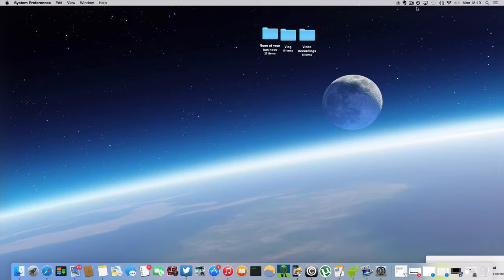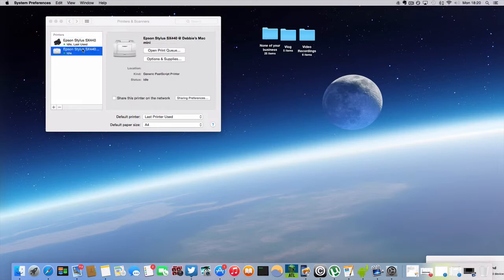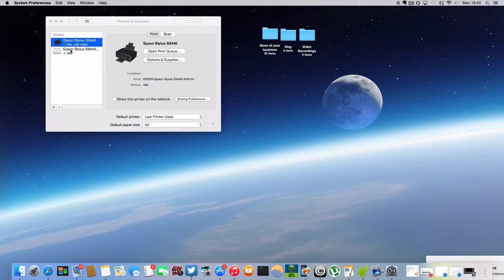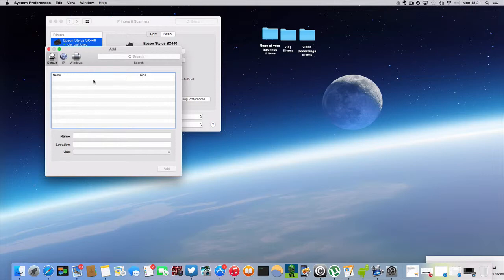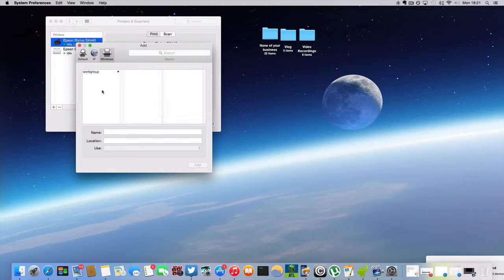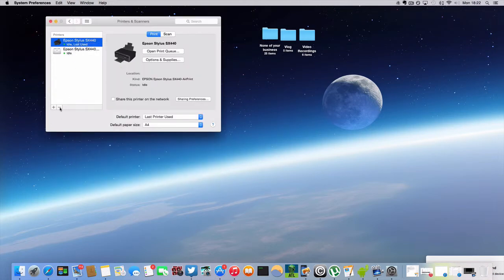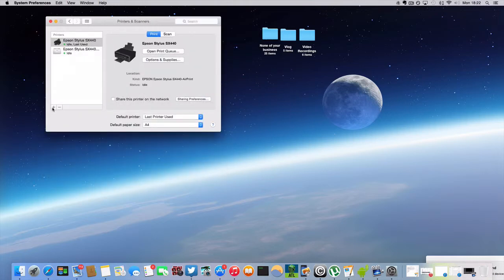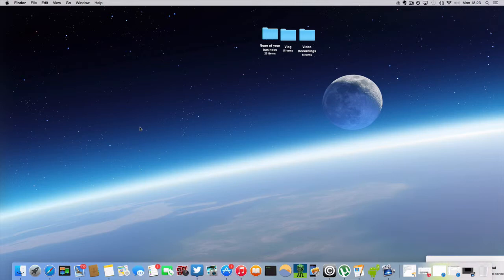How to Connect Wireless Printer to Mac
This video tutorial demonstrates how to connect your mac to a wireless printer/scanner.